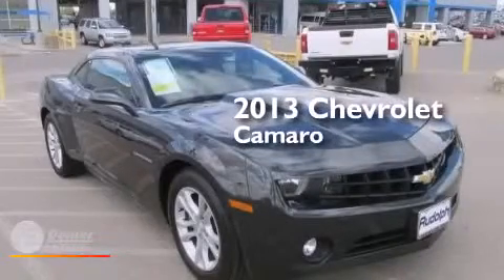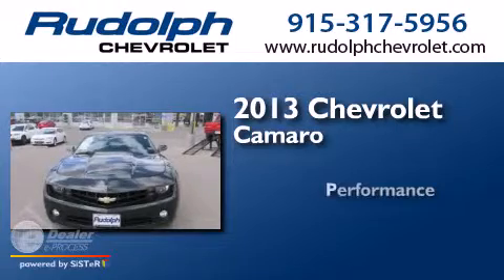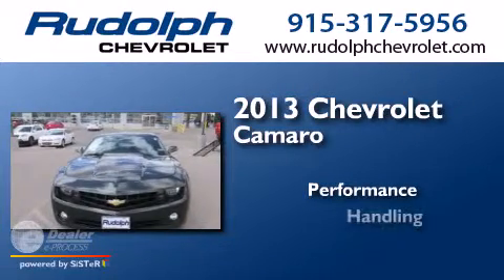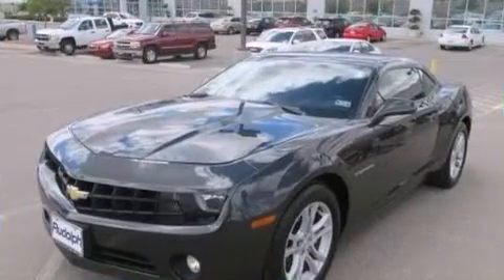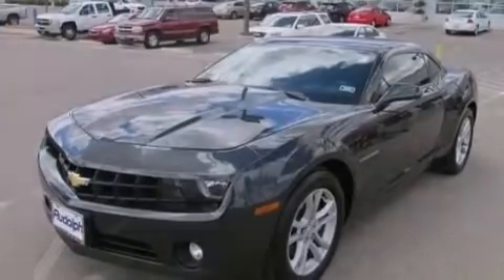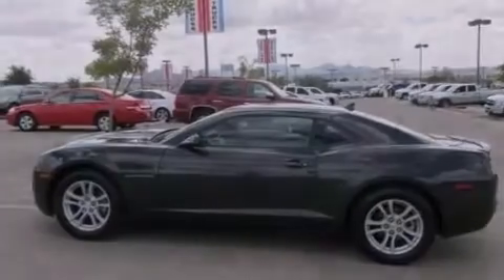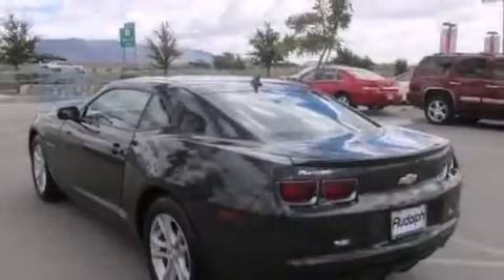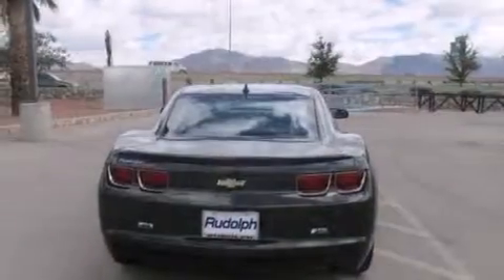Pre-Owned 2013 Chevrolet Camaro El Paso TX 79932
We have been honored to serve the El Paso TX area , we promise that your experience at our dealership will exceed your expectations ! Year : 2013 Make : Chevrolet Model : Camaro Engine : Gas V6 3.6L/217 Exterior : Ashen Gray Metallic Miles : 13,920 Rudolph Chevrolet 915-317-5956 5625 S Desert Blvd El Paso , TX 79932